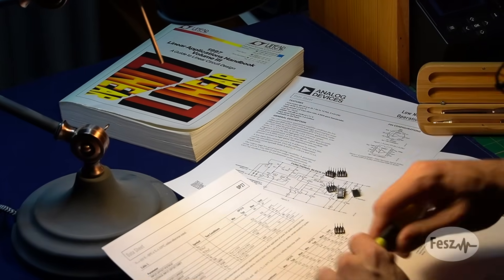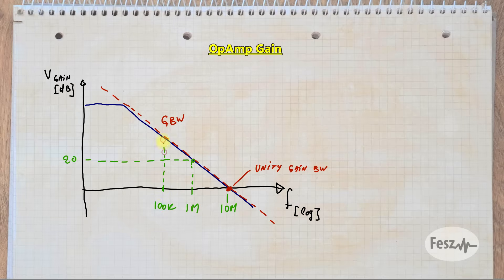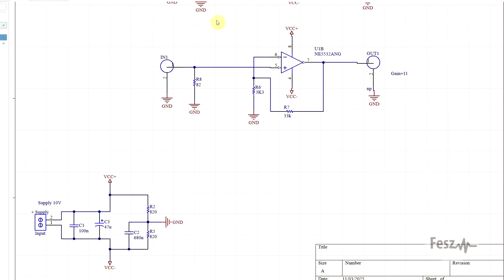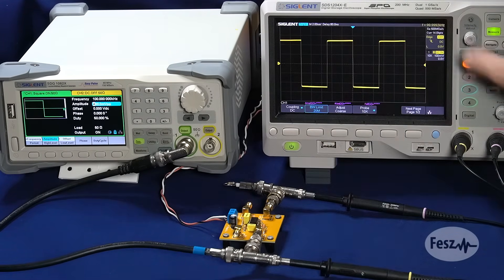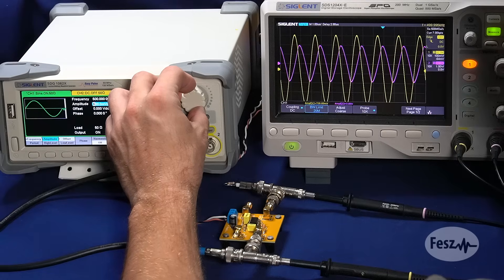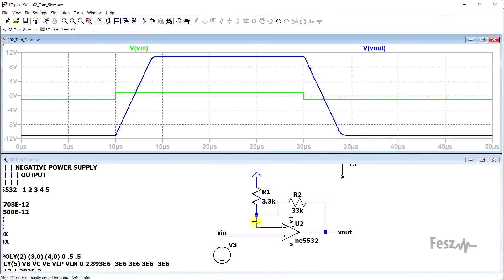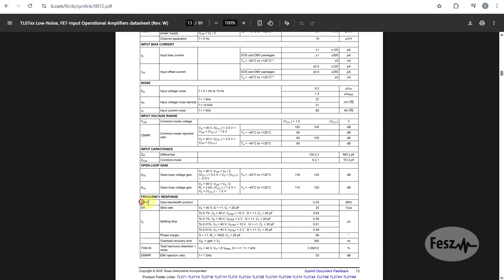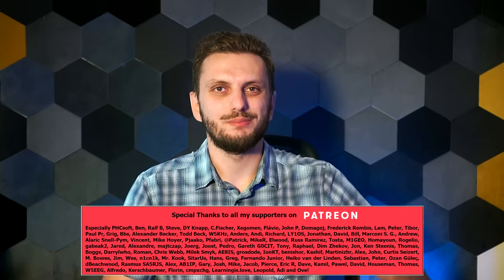Analyzing Power Bandwidth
#263 In this video I look at one of the lesser known parameters of an operational amplifier which limits the amplitude at which a signal of a certain frequency can be output. While this parameter is determined from the slew rate, its still important to keep in mind since usually you consider the 2 separate.